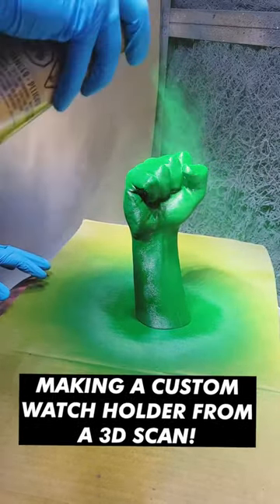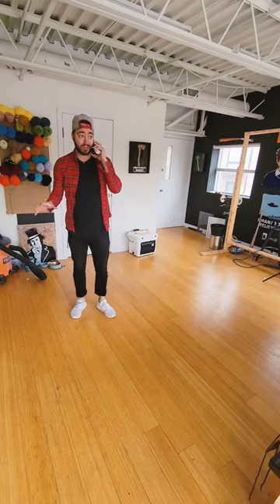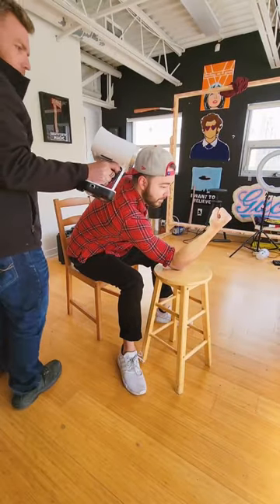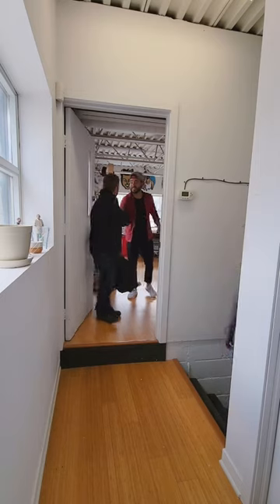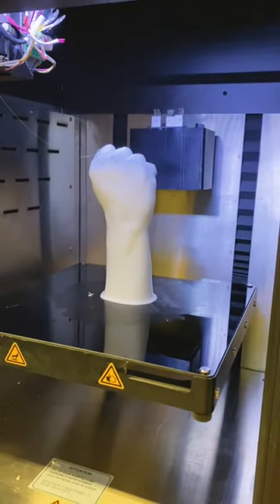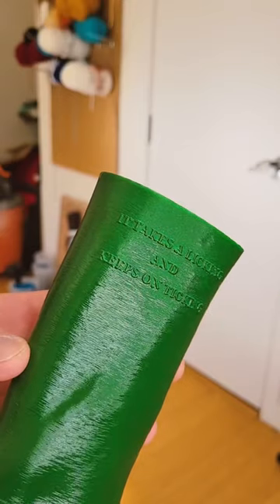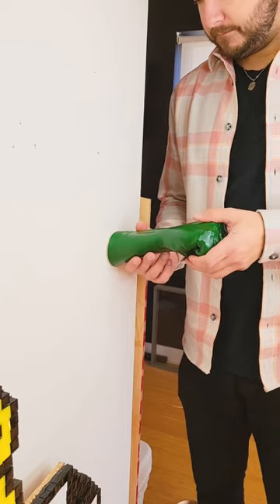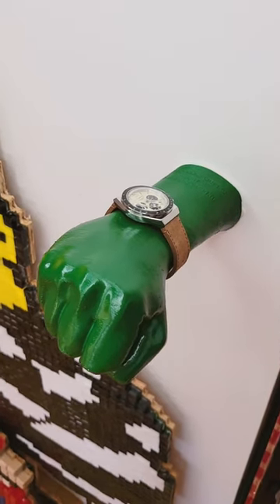Making a CUSTOM watch holder from a 3D scan!